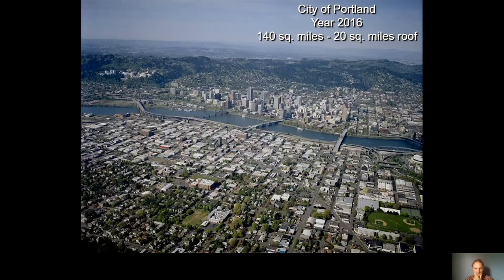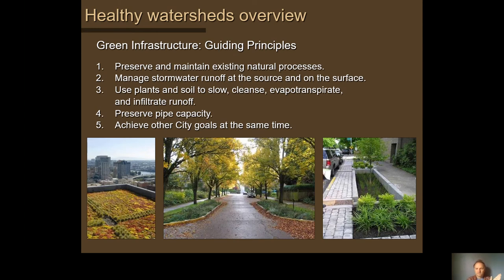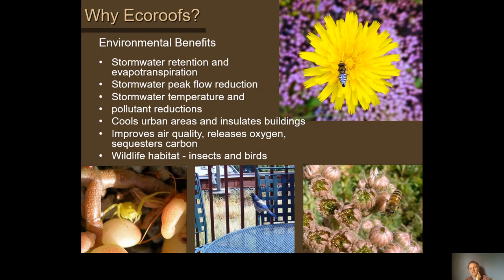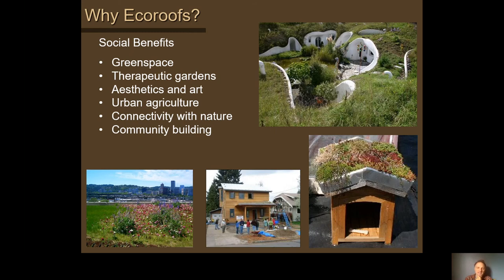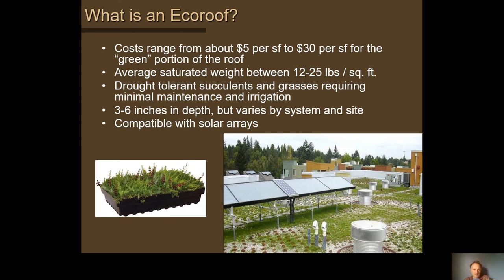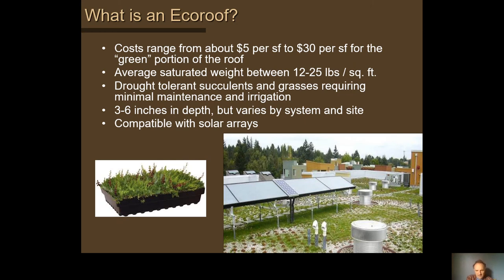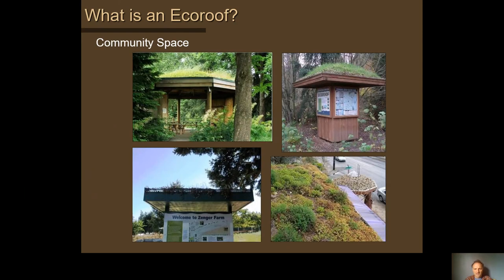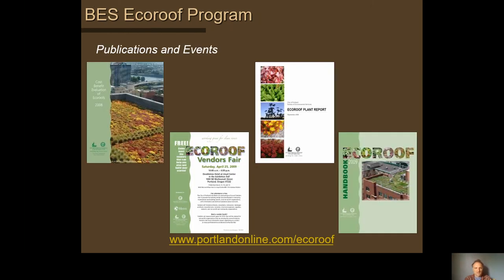Ecoroofs for Wineries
Casey Cunningham (City of Portland talks about the benefits of green roof options for buildings.